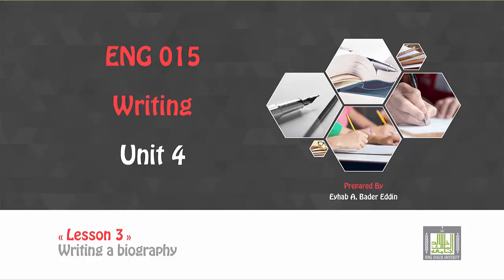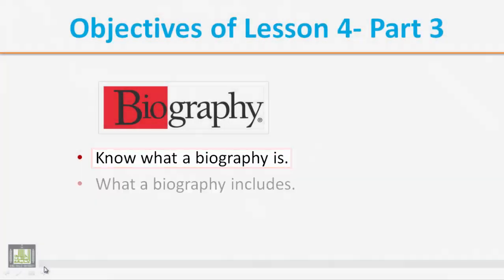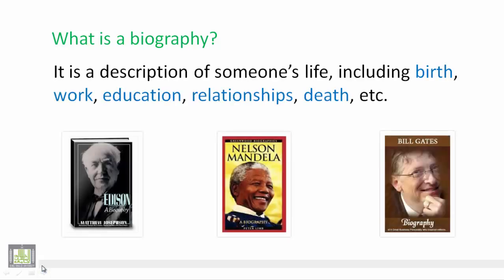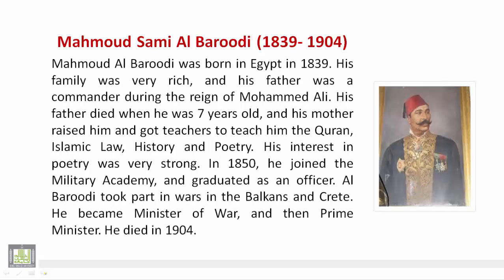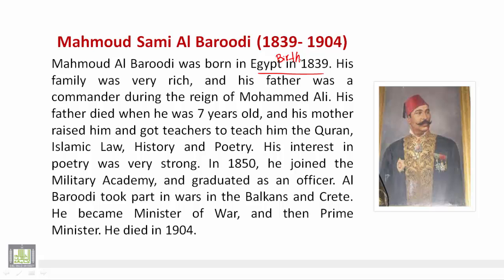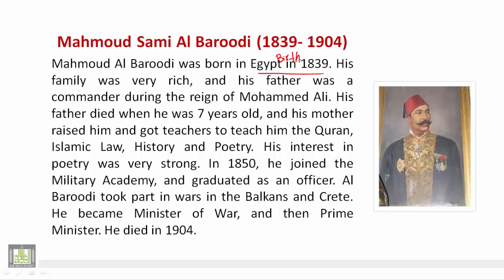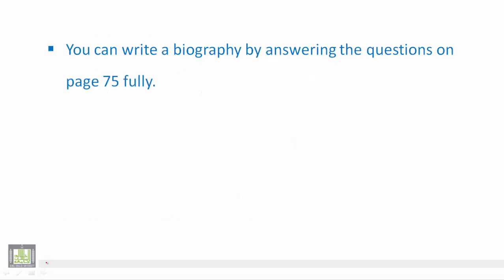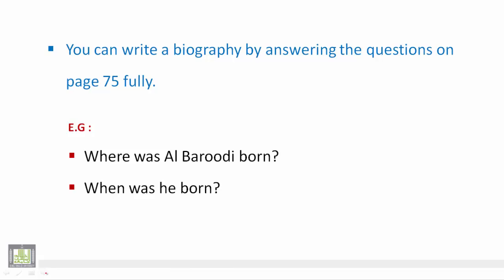Writing U 4 - L 3 : Writing a Biography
015 ENG Writing Unit 4  Lesson 3
Writing a Biography